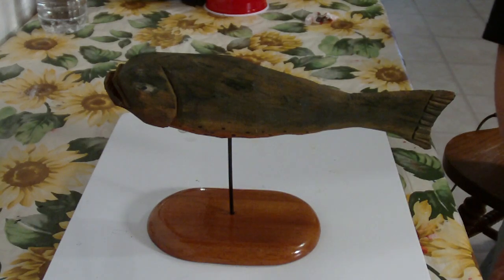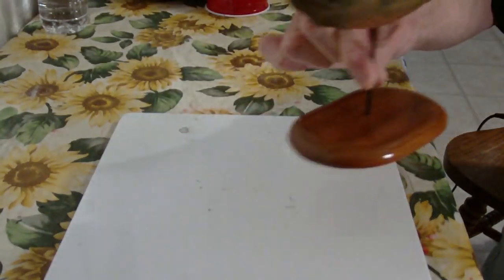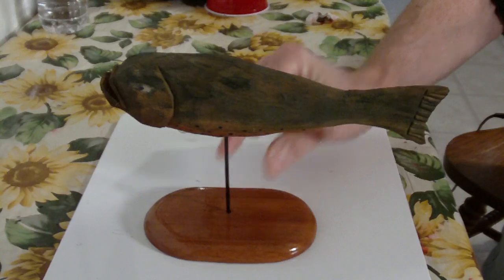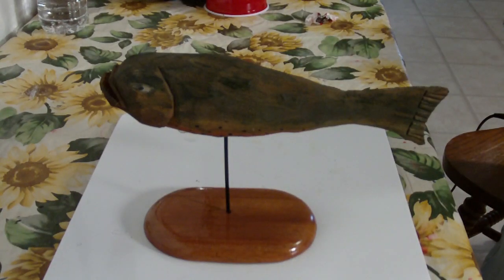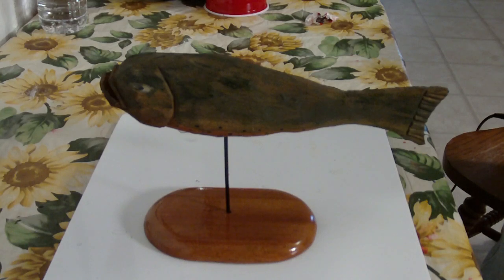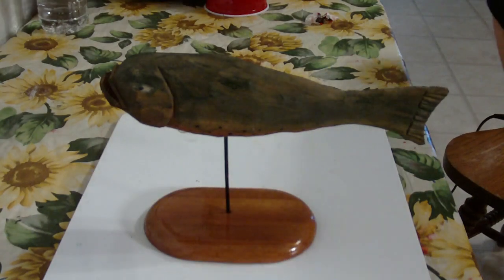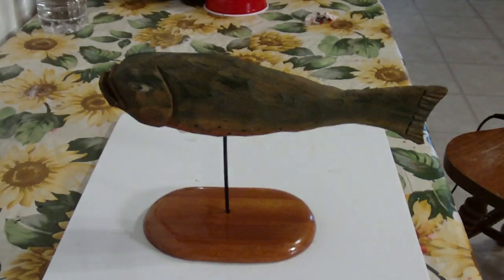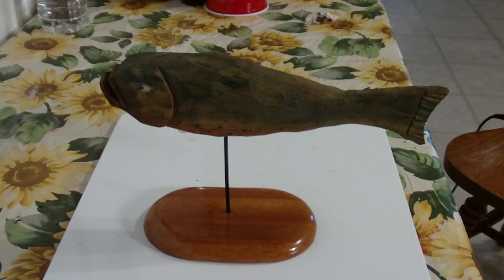The Folk Art Fish Finished